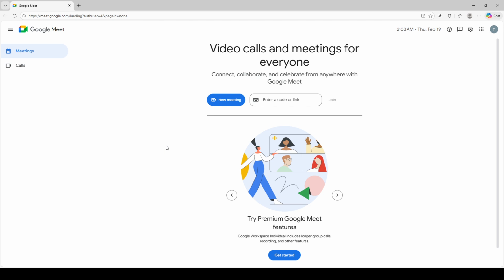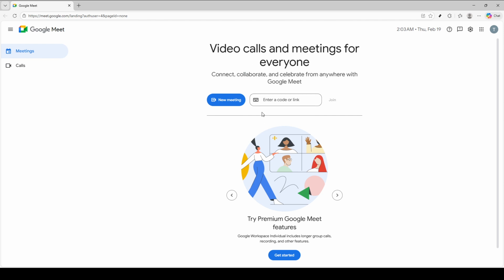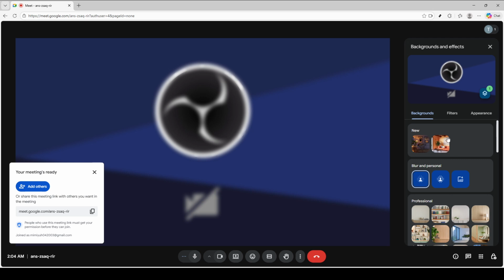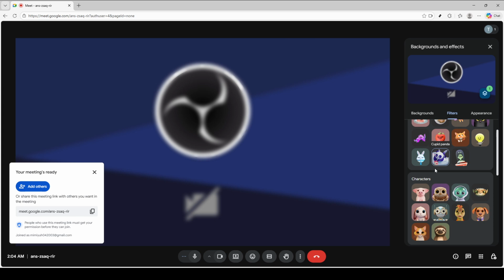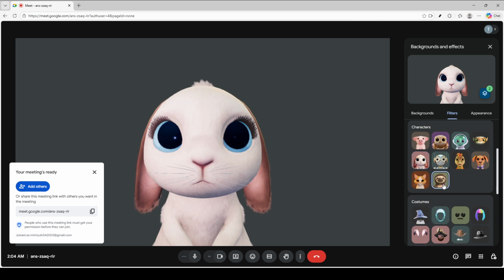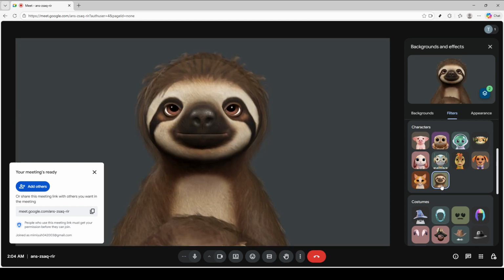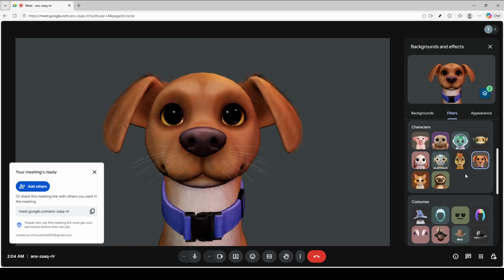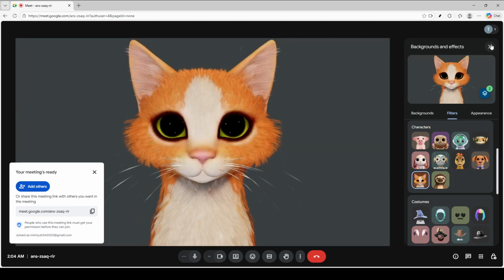How to apply Filters to Google Meet